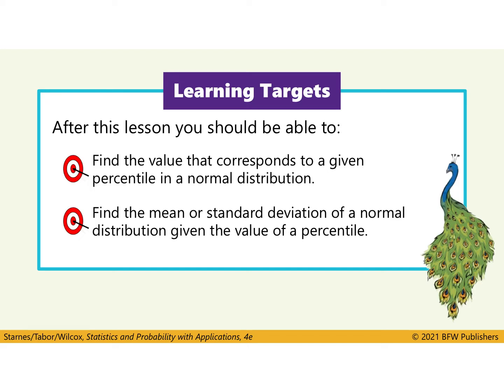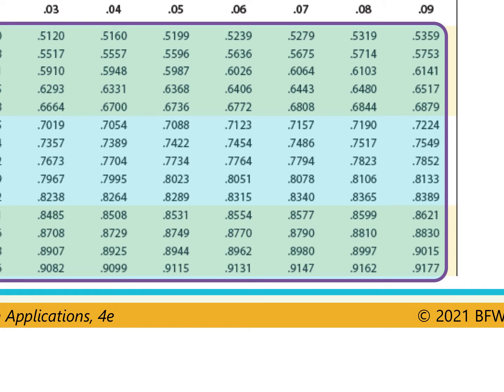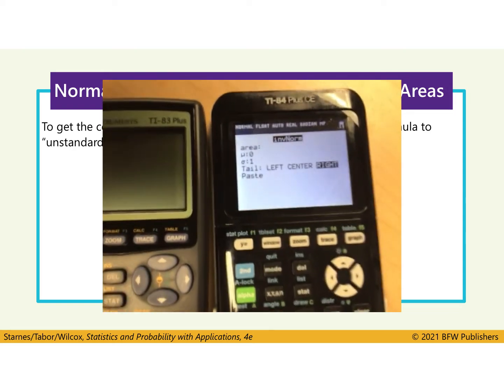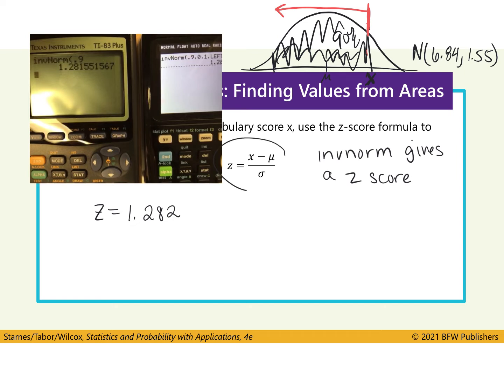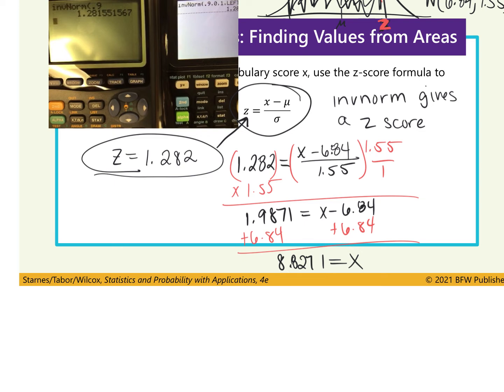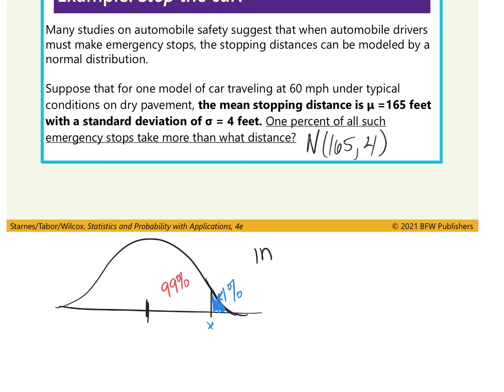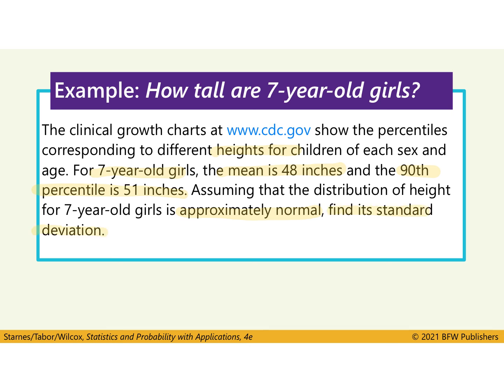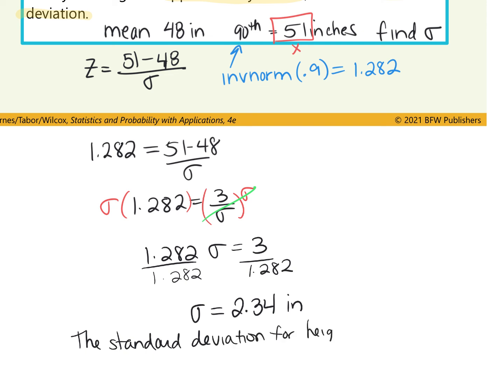Lesson 2.6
00:00 Slide 1
00:45 Slide 2
02:00 Slide 3
04:14 Slide 4
13:27 Slide 5
17:31 Slide 6
17:42 Slide 7